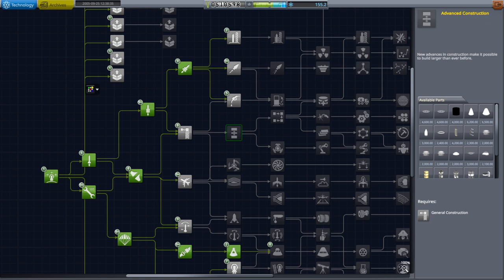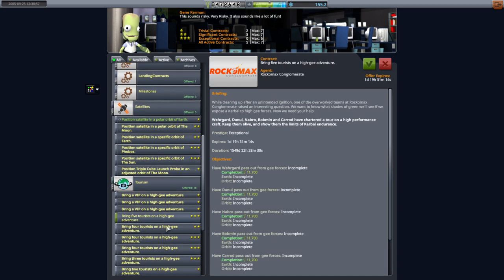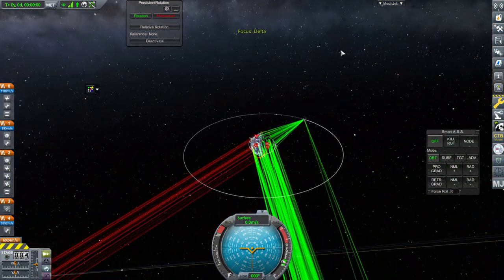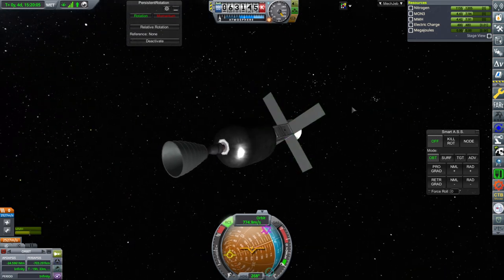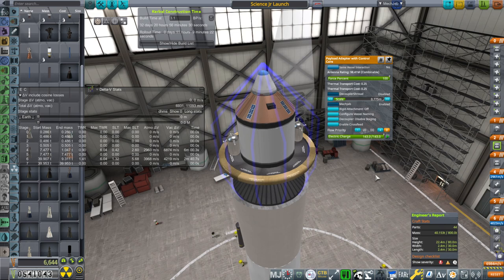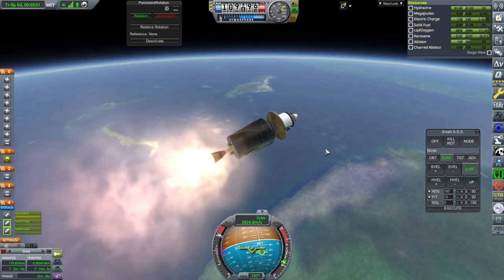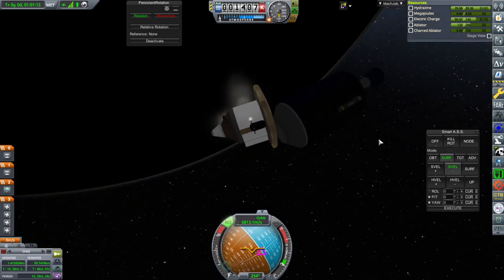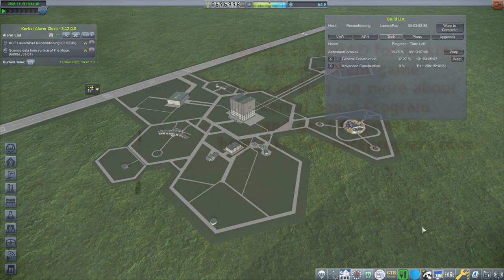KSP with Realism Overhaul - RP-2000 Career 10 - The Money Grind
I handle some quick contracts to make some money ahead of crewed EVA, docking, and station-building plans. Updated mod list